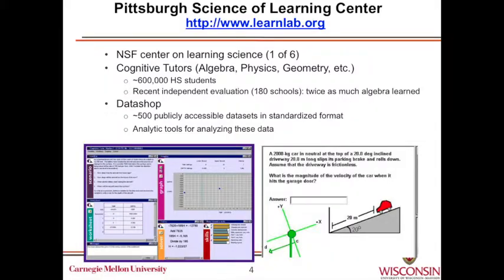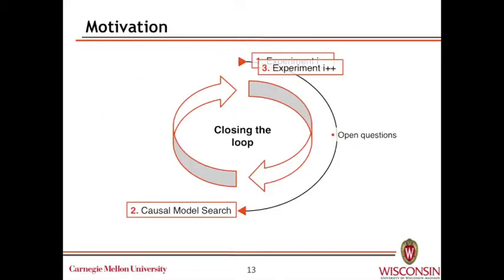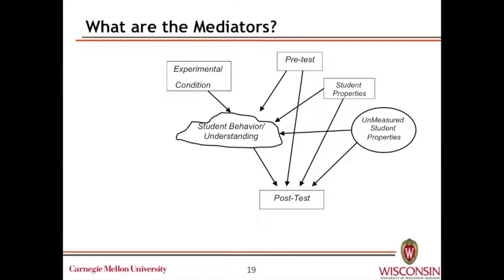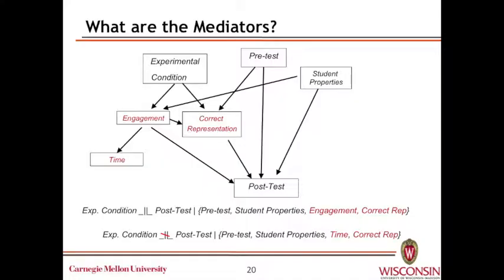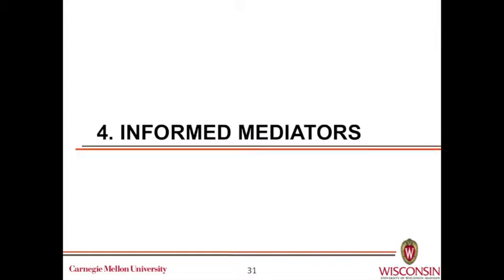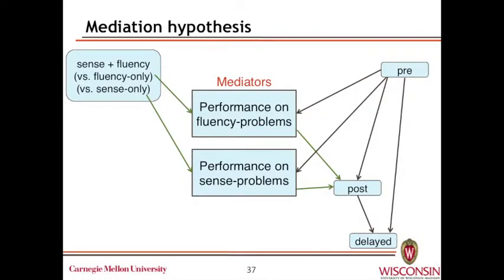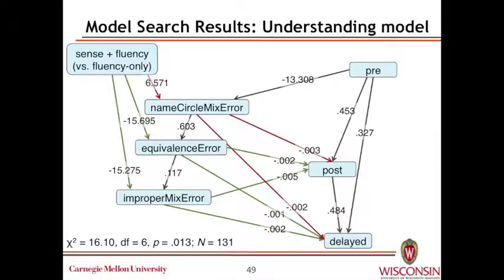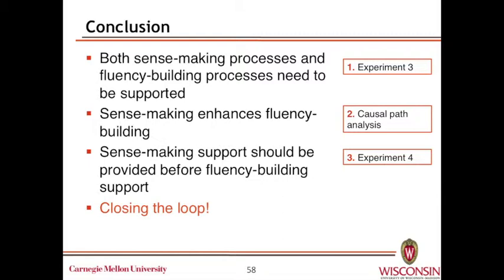Causal Models from Online Course & Tutor Logs; and Searching for mediation models in ITS data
These talks are parts 13 and 14 of the Workshop on Case Studies of Causal Discovery with Model Search, held on October 25-27, 2013, at Carnegie Mellon University. The video title is abbreviated; see below for the full titles.

Speakers:
Richard Scheines and Martina Rau
Richard speaks first. Martina's talk begins at 23:40.

Richard's Title:
Causal Models from Online Course and Tutor Logs

Richard's Abstract:
I discuss the sorts of log data available from online courses and tutors, the challenges that we face building meaningful variables from the raw log data, and the sorts of causal questions that provoke interest. Unlike many other domains, it is typical in educational contexts to have an exogenous, randomly assigned treatment variable as well as pre- and post-test measures that define "learning gain." Thus estimating the total effect of treatment on learning is not a search problem, but an estimation problem. Finding the mechanisms by which learning lakes place, however, is search problem. I discuss the general problem of mechanism discovery, and illustrate with one case from an online course and another from a cogntive tutor on fractions.

Martina's title:
Searching for mediation models in intelligent tutoring systems data: representational understanding enhances representational fluency - but not vice versa

Martina's Abstract:
Conceptual understanding of representations and perceptual fluency in using representations are important aspects of expertise. However, little is known about how these competencies interact: does representational understanding facilitate learning of representational fluency (understanding hypothesis), or does representational fluency enhance learning of representational understanding (fluency hypothesis)? We analyze log data obtained from an experiment that investigates the effects of intelligent tutoring systems (ITS) support for understanding and fluency in connection-making between fractions representations. The experiment shows that instructional support for both representational understanding and fluency are needed for students to benefit from the ITS. In analyzing the ITS log data, we contrast the understanding hypothesis and the fluency hypothesis, testing whether errors made during the learning phase mediate the effect of experimental condition. Finding that a simple statistical model does not the fit data, we searched over all plausible causal path analysis models. Our results support the understanding hypothesis but not the fluency hypothesis. Our findings make predictions that are empirically testable, namely, that instructional materials should support representational understanding before representational fluency.

Link to slides:
TBA

Workshop description:
Computer scientists, statisticians, and philosophers have created a precise mathematical framework for representing causal systems called "Graphical Causal Models." This framework has supported the rigorous description of causal model spaces and the notion of empirical indistinguishability/equivalence within such spaces, which has in turn enabled computer scientists to develop asymptotically reliable model search algorithms for efficiently searching these spaces. The conditions under which these methods are practically useful in applied science was the topic of this workshop. The workshop brought together scholars from genetics, biology, economics, fMRI-based cognitive neuroscience, climate research, education research, and several other disciplines, all of whom have successfully applied computerized search for causal models toward a scientifically challenging problem. The goals for the workshop were: (1) to identify strategies for applying causal model search to diverse domain-specific scientific questions; (2) to identify and discuss methodological challenges that arise when applying causal model search to real-world scientific problems; and (3) to take concrete steps toward creating an interdisciplinary community of researchers interested in applied causal model search. We welcomed junior scholars and graduate students, and we hosted a free introductory tutorial on model search the first morning of the workshop.

Funding for this workshop was provided by the National Science Foundation, grant SES1156001, and by the Center for Formal Epistemology at Carnegie Mellon University. Thanks to their support, we were able both to host the workshop, and also record it, making it accessible to a larger audience.